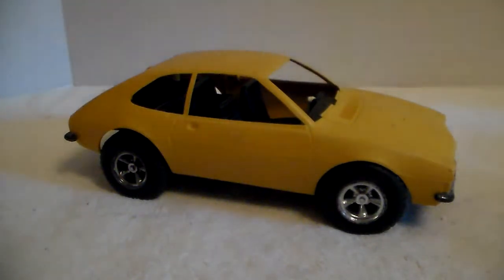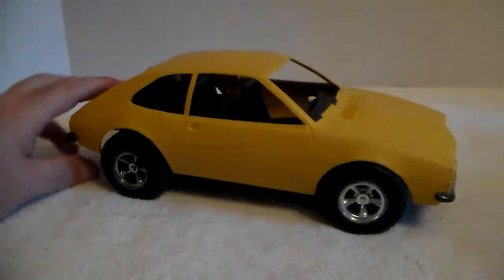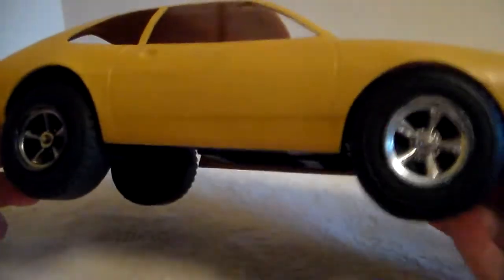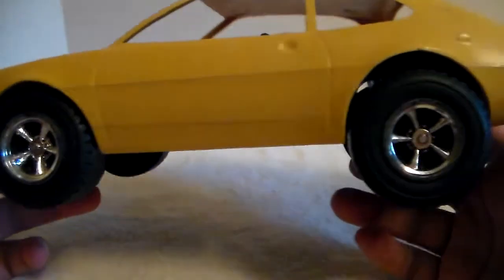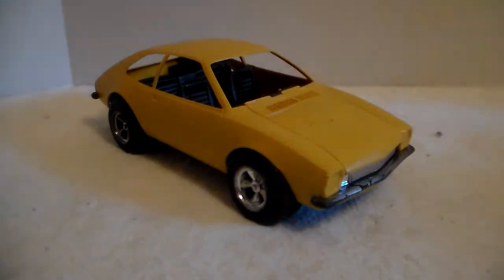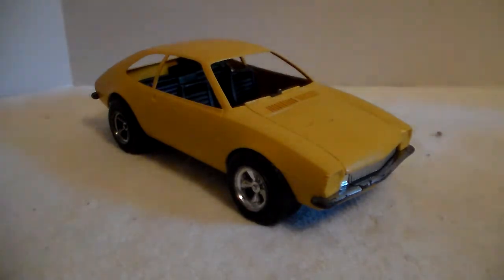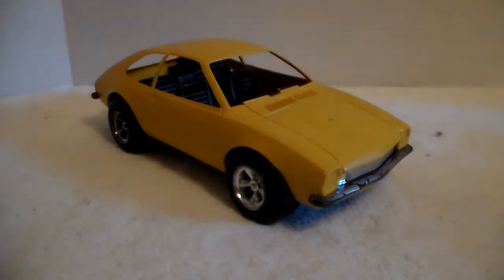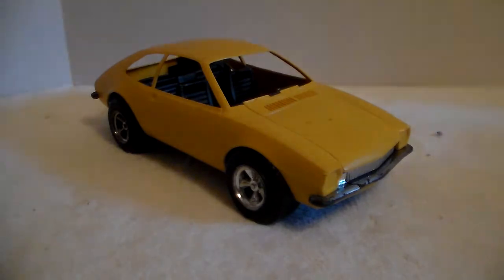GAY Toys Ford Pinto 1970s